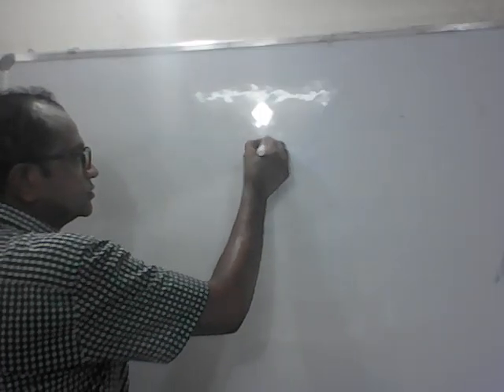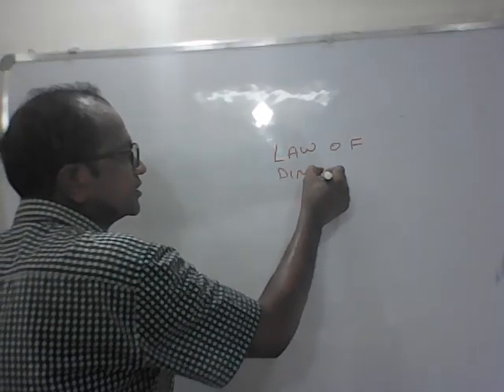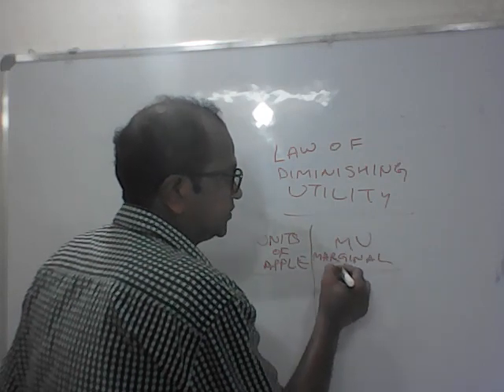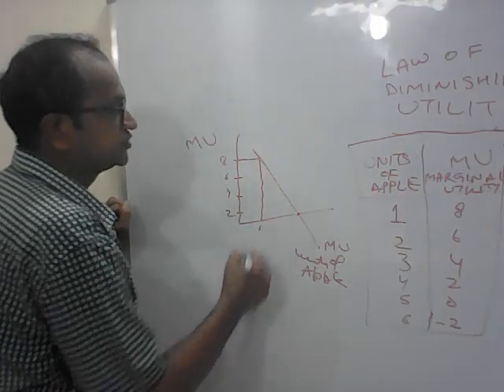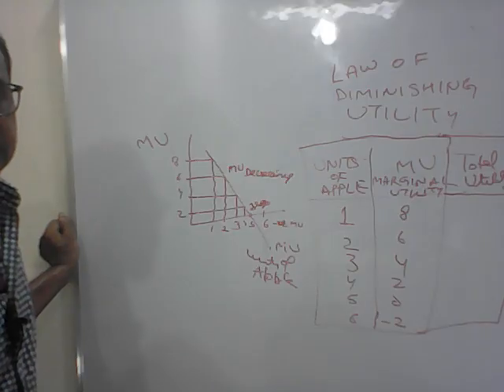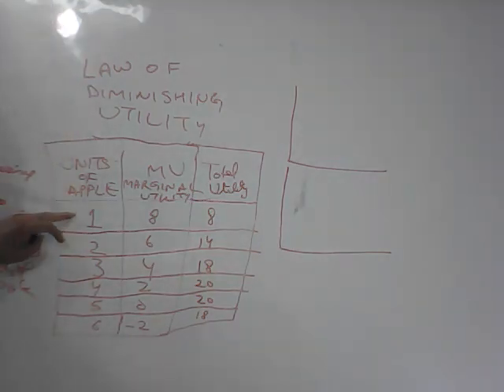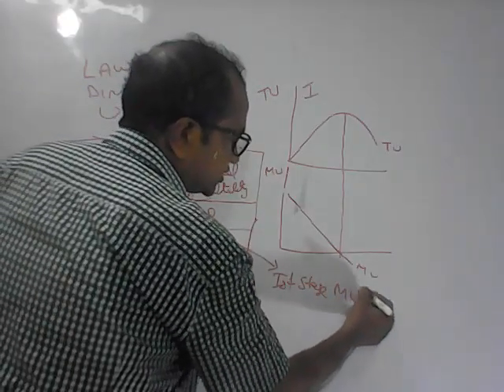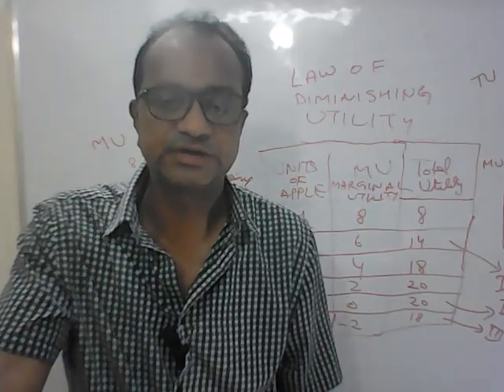LAW OF DIMINISHING MARGINAL UTILITY Secrets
LAW OF DIMINISHING MARGINAL UTILITY
Top Economists Reveals shocking LAW OF DIMINISHING MARGINAL UTILITY SECRETS
Want to understand Human Behaviour ? Learn About Law of DIMINISHING MARGINAL UTILTIY NOW
The hidden Dangers of ignoring LAW OF DIMINISHING MARGINAL UTILITY
THE ECONOMIC EXPERTS SHARES SURPRISING LAW OF DIMINISHING MARGINAL UTILITY INSIGHTS
11th Economics
competitive exams
HOW TO FIND DMU
11TH COMMERCE
WHY TOTAL UTILITY IS MAXIMUM
WHY TOTAL UTILITY INCREASING ,MAXIMUM &STARTS DECREASING
Alfred Marshall
what Economists Do
How the Utility analysis work
Creater Shorts
why micro approach
how to get results in law of Diminishing marginal utility
what is the impact of law of diminishing marginal utility in the consumer preferences
why the micro economics is different from other forms of Economics
what is the class 11 th Economics syllabus and how to get it
what school going senior secondary students find in Economics
# the way through which maximum satisfaction can be derived by consumers
stop making marginal utility
what is the relationship between marginal utility and price of the commodity